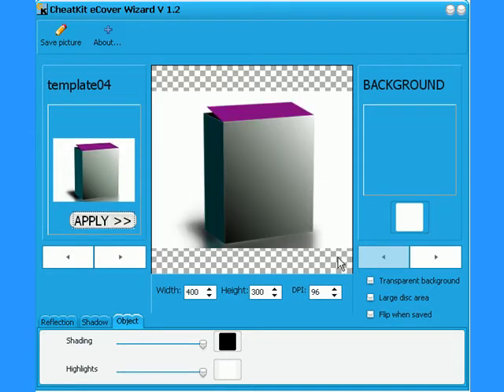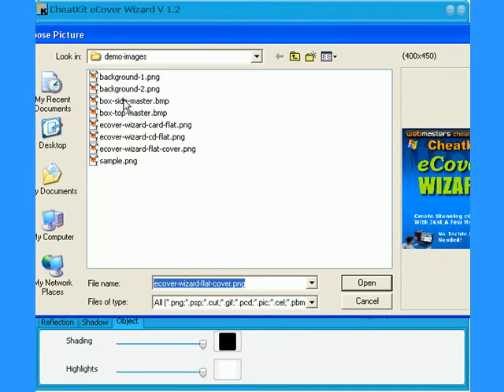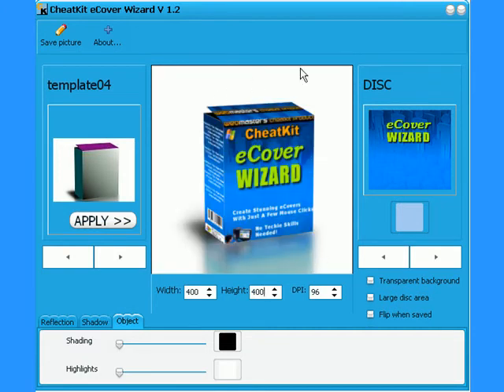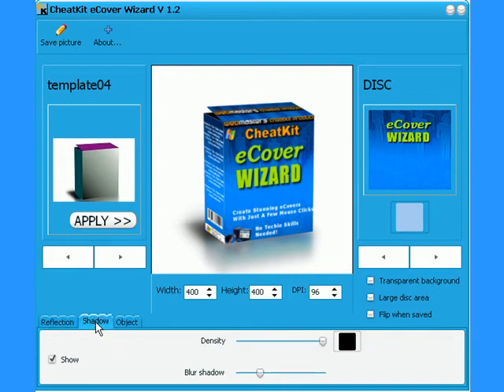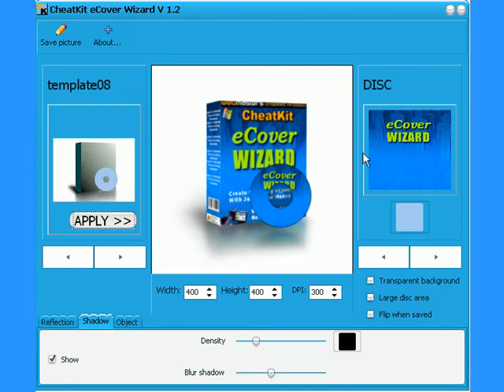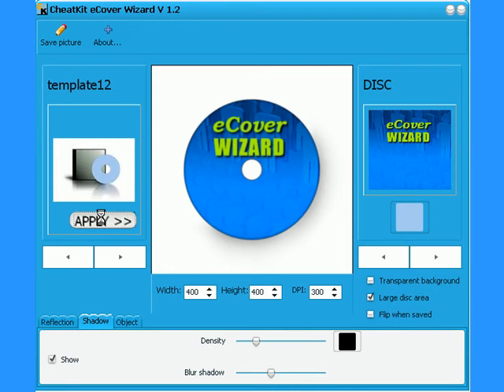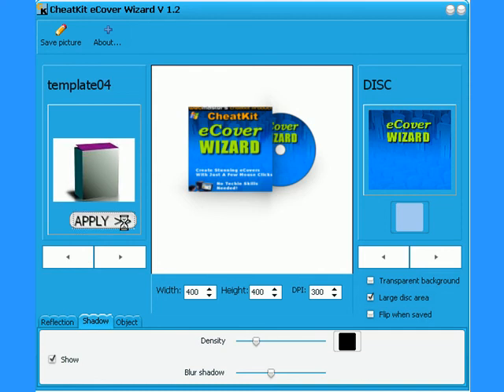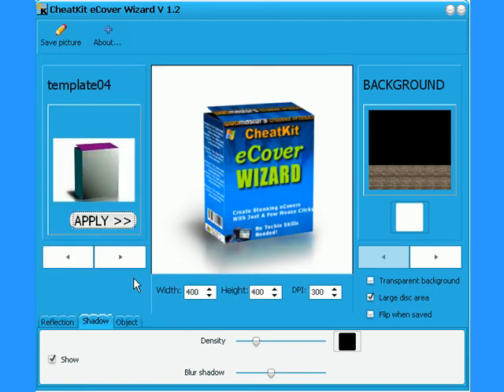How To Create Stunning eCovers - Without Using Photoshop!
eCovers are an essential part of every sales page. They help to convince prospective buyers about the quality of a product. In this video I show you how to create stunning videos using an inexpensive piece of software - and without using Photoshop!